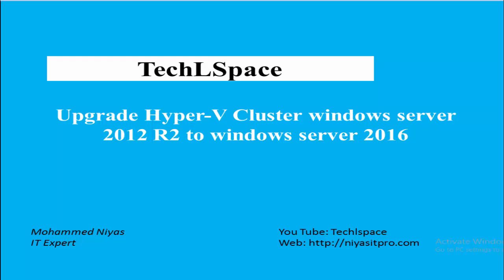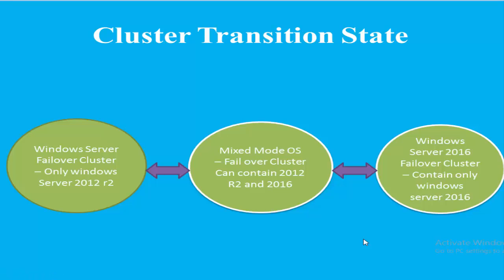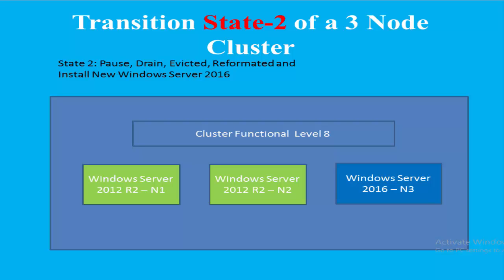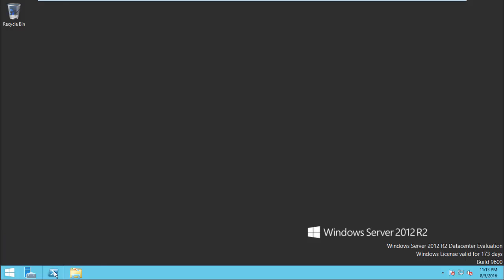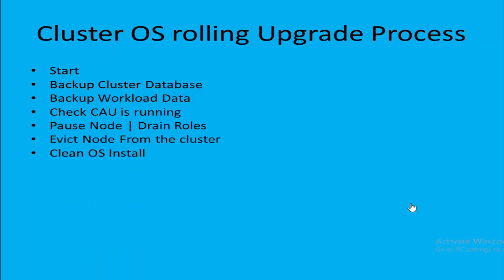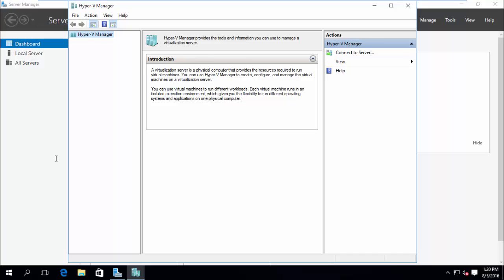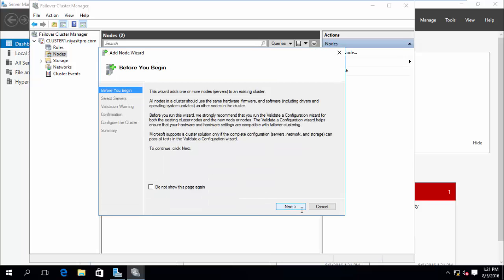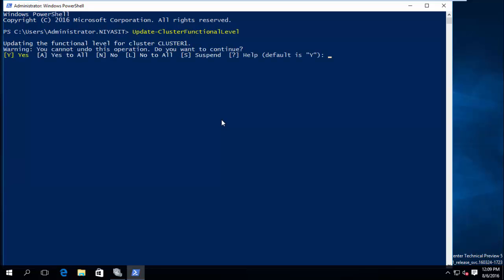Upgrade Windows Hyper-V Cluster 2012 R2 to 2016 - Cluster Operating System Rolling Upgrade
Cluster OS Rolling Upgrade is a new feature in Windows Server 2016 Technical Preview that enables an administrator to upgrade the operating system of the cluster nodes from Windows Server 2012 R2 to Windows Server 2016 Technical Preview without stopping the Hyper-V or the Scale-Out File Server workloads. Using this feature, the downtime penalties against Service Level Agreements (SLA) can be avoided.